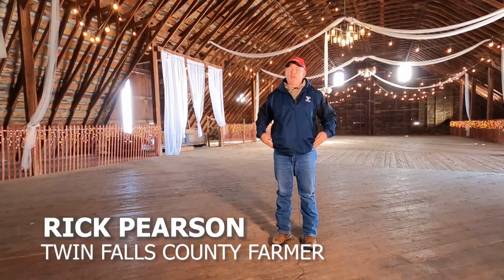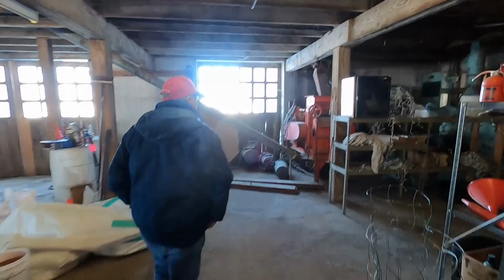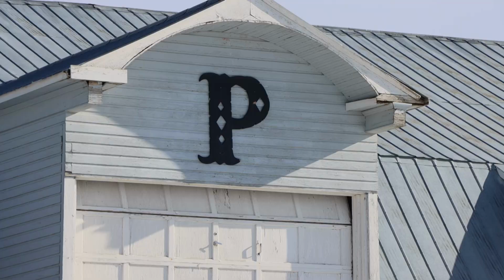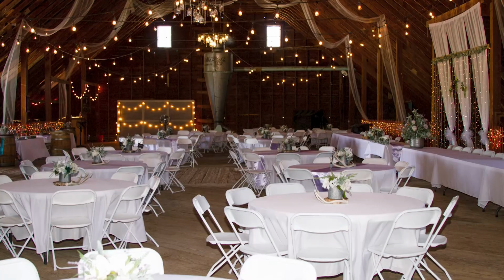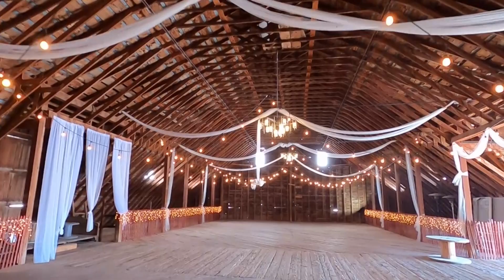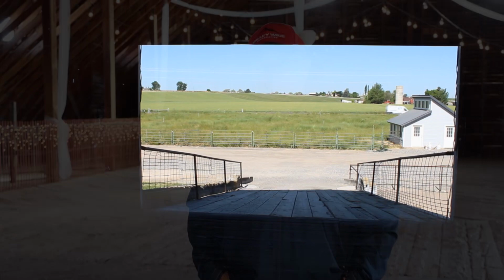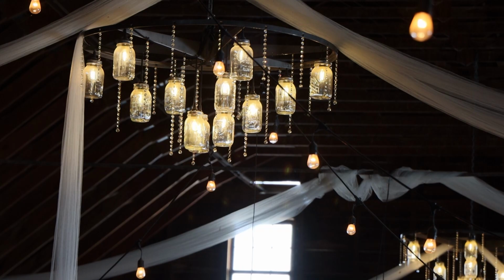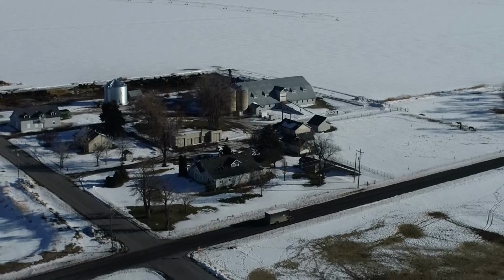HISTORIC BARN IN BUHL, IDAHO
“This was kind of a historic farm, and it came with a barn,” said Twin Falls County Farmer Rick Pearson.

That barn just outside of Buhl, Idaho was built back in 1912, along with a dairy and a cheese factory by Gustave Kunze, who moved here from Tillamook, Oregon. Master barn builder Henry Schick, a German-Russian immigrant built it using post and lintel framing and a gambrel style roof. It was specifically designed for use as a dairy barn, rather than as multipurpose style barn more common then.

“The hay was stored up here and the dairy was in the bottom, the milking parlor,” said Pearson.
“Back then they brought hay in on wagons, and so they would come up the ramp with hay on their wagon.”

120 feet long, the loft could hold 200 tons of hay.

“So, they have their own mill here, grinding mill and so obviously they would grow their own grain and then they augured it into the mill. They ground it and then they augured it up here, run it through their molassefier, they added the molasses and mixed it up and then dropped in back down into a truck or in something that would allow them to put it in the manger for the dairy.”
“And they had all sorts of lathes and forges and a whole bunch of belt-driven stuff,” said Pearson.
“From the stories I’ve been told they were just way ahead of their time as far as technology and industry back then.”

The barn was later bought by Ted Sandmeyer, who owned it for many years.

“The family I bought if from bought it from the Sandmeyer’s, and their last name was Petterson. And when they come and asked me if I’d be interested in the barn, I convinced my wife that it was meant to be because the “P” was already there.” “That was all it took. And the house, she had always wanted an old farmhouse, and so she got an old farmhouse, and I got an old farm.”
“Obviously in the past it was a milking barn and a hay storage barn. In recent years it was used for a few events.”

Did you guys think that you would be renting it out when you bought this place?
“That was the furthest thing from my mind. I was actually sitting in a Farm Bureau meeting one night, the Women’s committee chairman was sitting beside me, and she said I’m getting married and there’s this barn that I want to get married in, but they tell me that it’s tied up in a transaction, it’s being sold. And I said where’s the barn at? And she went on to tell me, and I said give me a couple weeks and I’ll let you know if you can get married there… laughs – So they were actually our first wedding, was the women’s chair for Twin Falls County Farm Bureau. And then it’s just expanded from there.”

“My wife has kind of taken it up and has gotten to where she kind of enjoys it, so it’s her deal.”
“We probably have 10 to 15 a year and I think she’s already got that much booked for next year. Mostly weddings… we’ve had some proms here, high school proms, some 4H - FFA benefit dinners, some quinceaneras, we’ve had a couple of those, a couple birthday parties.”
“The last three years we’ve had Halloween parties, harvest parties and just invited the community and have had a good turnout for that as well.”

There’s no heat inside so Rick and his wife Susan operate mostly during the warmer months. He says it can get pretty warm during the heat of summer.

“We can open the during and kinda get a breeze blowing through and Susan has told me that I’m gonna install a window on that end so we can get some breeze through on that end, too but I haven’t got to that project yet.”
“A lot of the stuff that’s in here has come from different weddings and they just end up leaving them. We hung all these lights to start out with, and then the chandeliers are old rake wheels that one of the gals that got married, her dad had some old rake wheels laying around and so they put the lights and the old mason jars on them themselves. So those are old rake wheels.”

“Its getting to where weddings want to be kind of themed, and so it’s really getting a lot of country weddings. A lot of the bridesmaids will be in boots and dresses, and we end up with a barn dance basically.”

Rick says they’ve had to shoot birds occasionally, replace a few broken windows, and upgrade the electrical system.

“It’s really incredible, to think that they put these beams up completely by hand or with the use of horses or however they did it. It’s just amazing that they could construct something, and construct it a way that it’s going to last for 110 years. It’s just incredible.”

And it’s probably got a lot of years left.
“Yep, my banker says 30. – laughs –“

For the Voice of Idaho Agriculture, I’m Paul Boehlke.